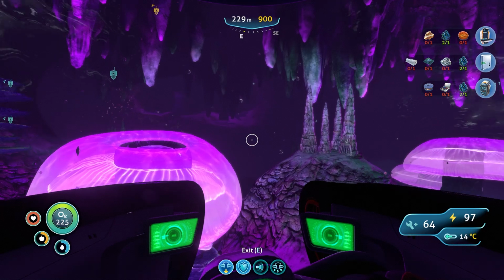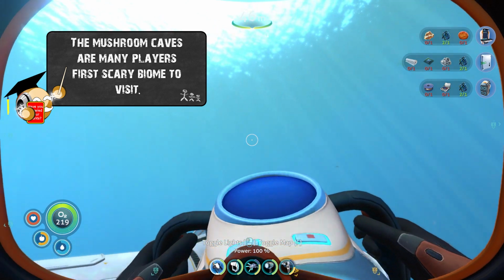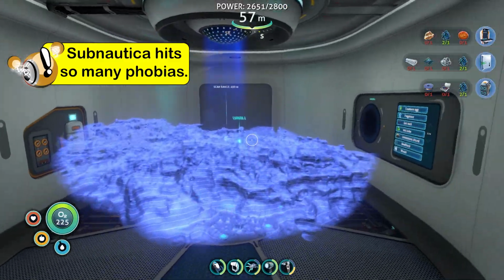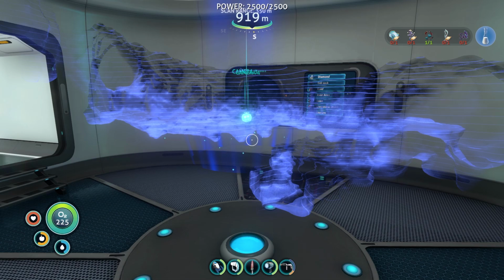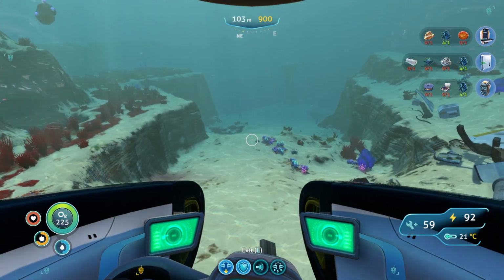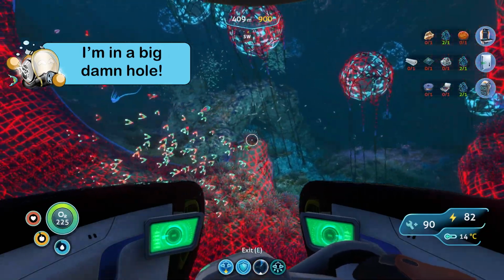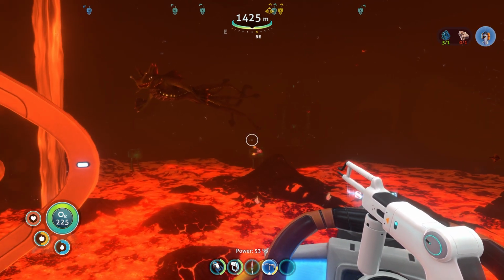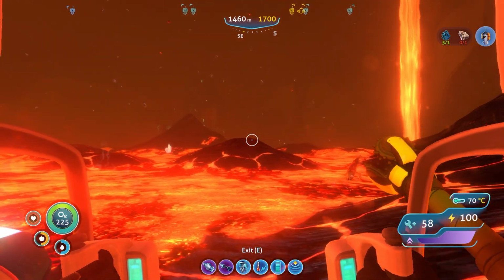Subnautica: 10 Tips to help you navigate the terrifying waters of 4546b.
It is no secret that Subnautica can be a scary place to navigate. In this video I go over some modest tools and tips to help you play the game with out always having the hair on your neck stand up. Watch as I start from the basics in helping you acquire the tools you need for your adventure.

Chapters:
00:11 Intro
01:06 Tip 1
02:22 Tip 2
03:00 Tip 3
04:30 Tip 4
05:06 Tip 5
06:41 Tip 6
08:00 Tip 7
08:33 Tip 8
08:58 Tips 9 and 10

If you have any questions regarding ADHD or any other similar disability we have provided links below that are a great source for information.